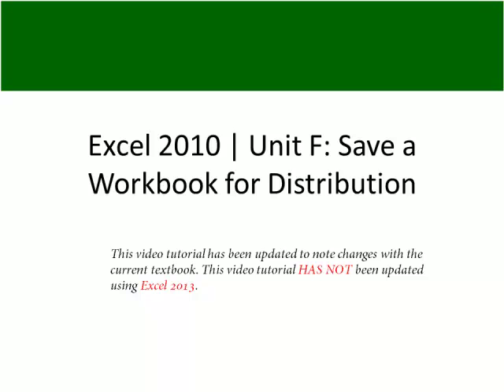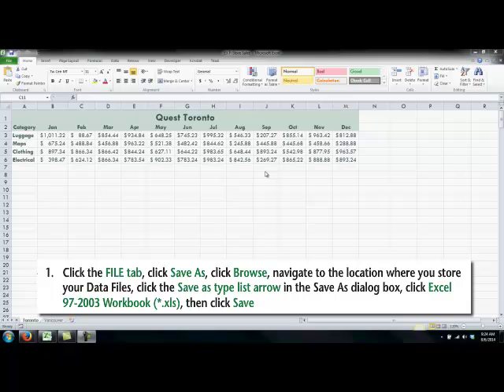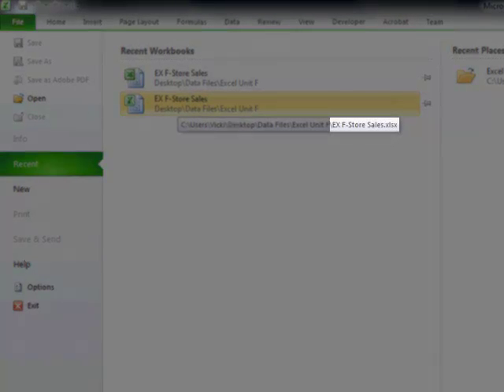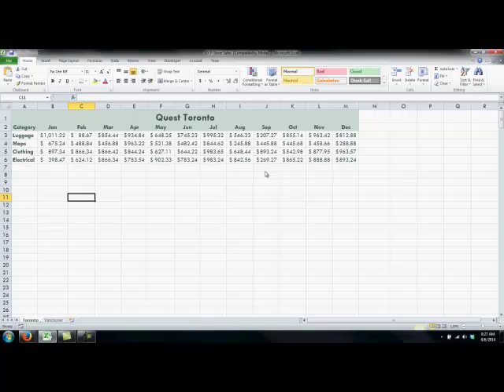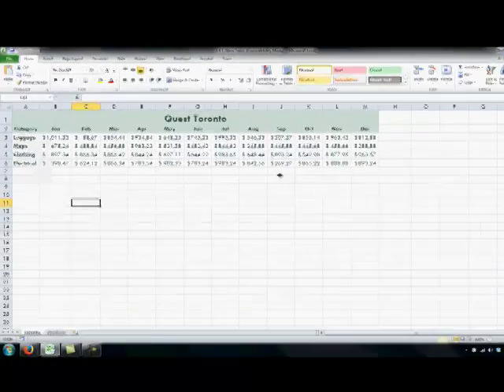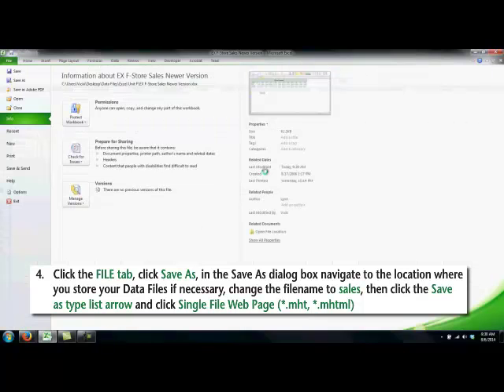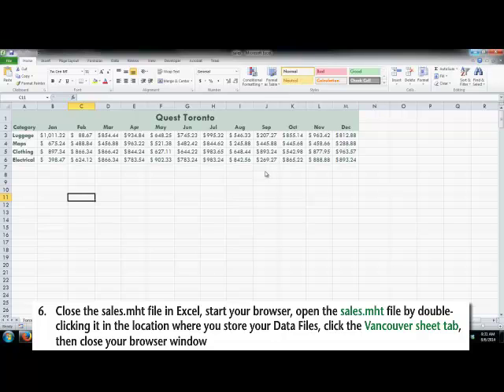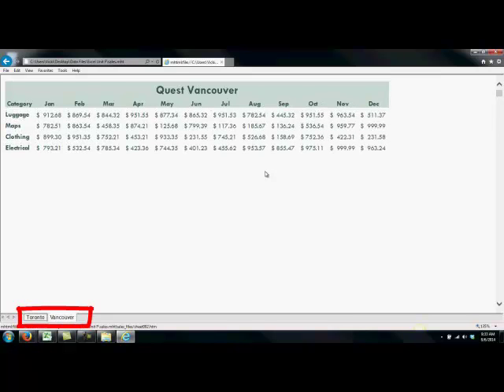Excel Unit F Save a Workbook for Distribution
Demonstration of saving a workbook for distribution with Microsoft Excel.